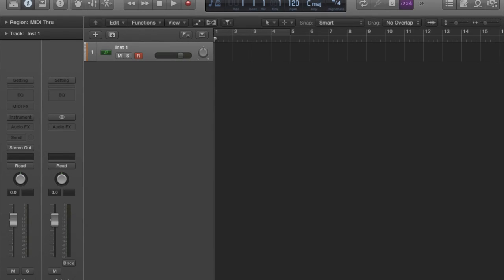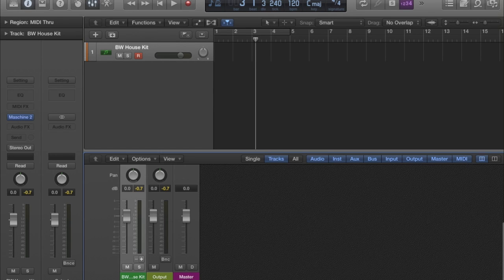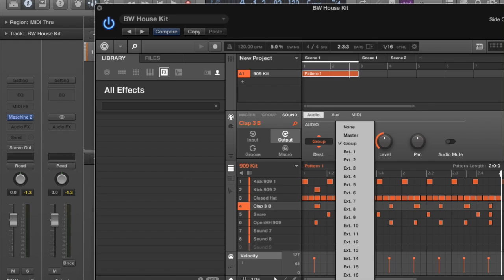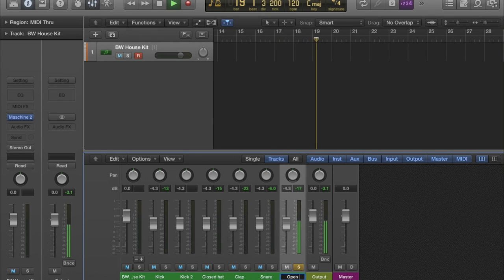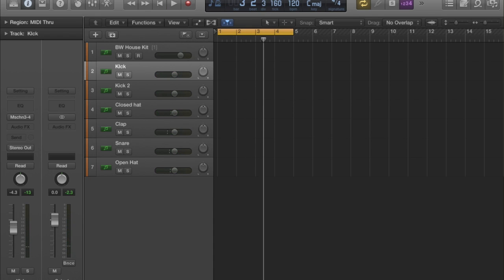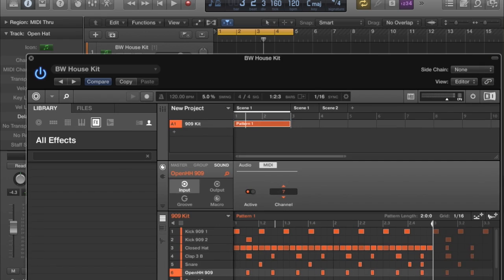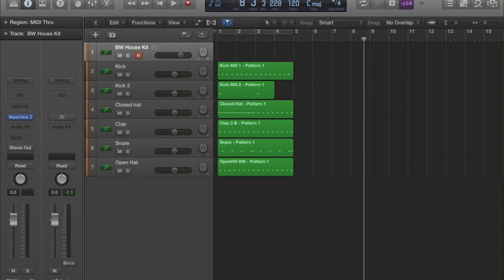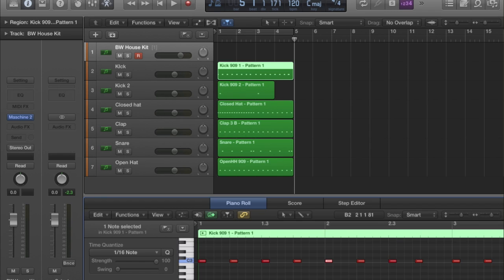Maschine 2 within Logic X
Using Maschine 2 within Logic X how to route audio and midi